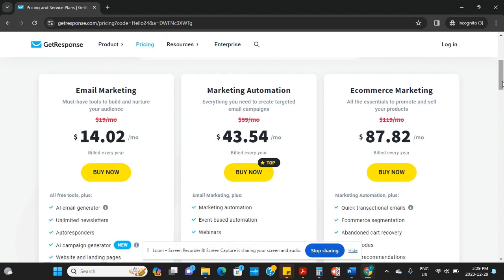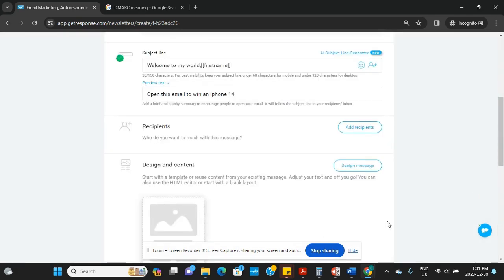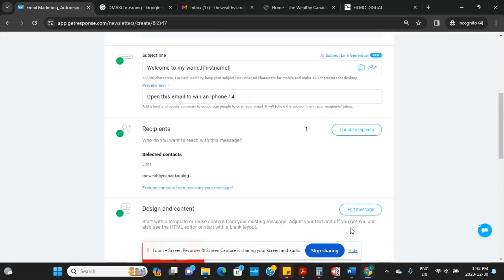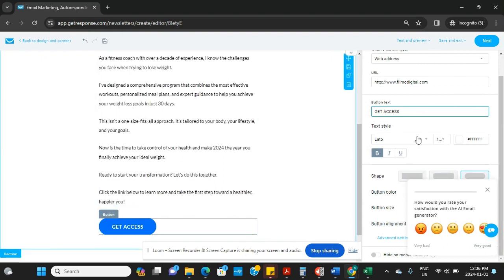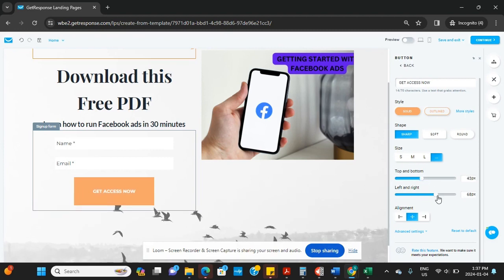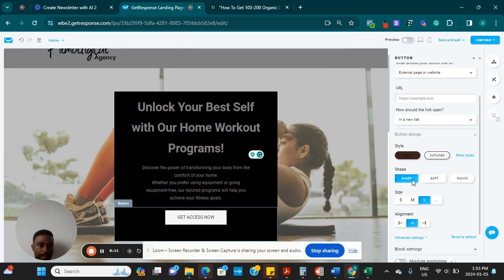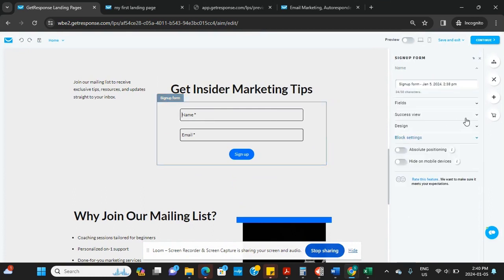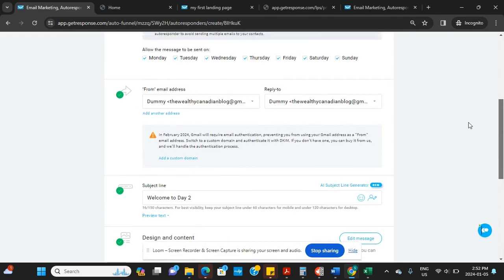Master Email Marketing With Getresponse In 2024: Simple Step-by-step Tutorials For Beginners!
This GetResponse Tutorial for Beginners will teach you step-by-step how to use GetResponse for Email Marketing! This is the most complete and detailed GetResponse Tutorial on YouTube

Getresponse is one of the best email marketing tools and I have personally been using it for about 3 years now.

If you are looking to get started with Getresponse, you can get a discounted rate by following this

As a bonus for following my link, you have a 1-month access to myself and my team where you can ask us any question on how you can get the best out of Getresponse.